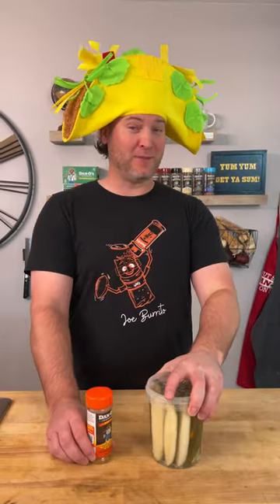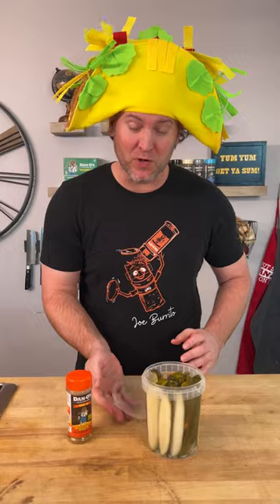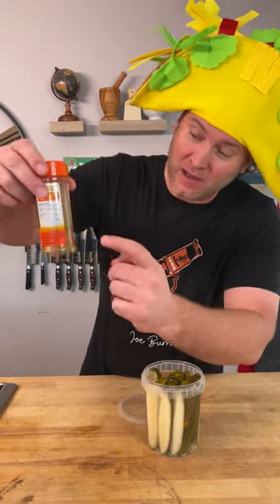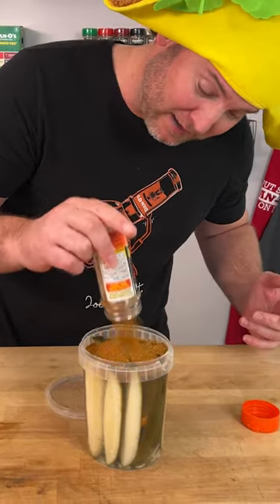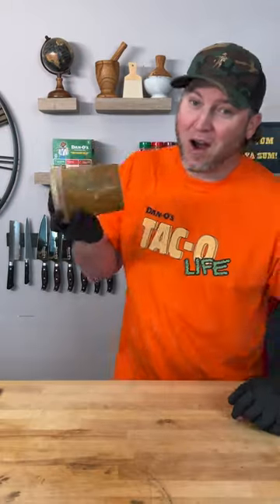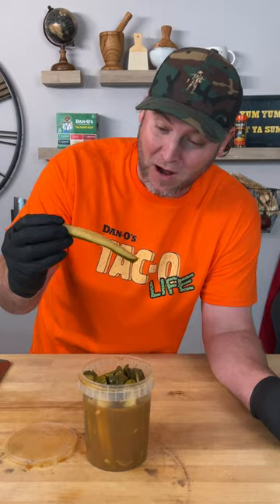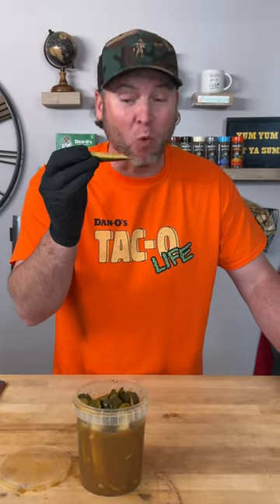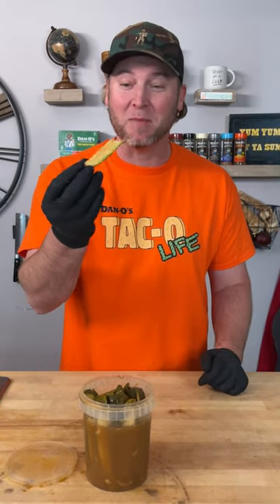Tac-O Pickle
What's the big dill about Tac-O?! 🤠🥒 Ya won't wanna miss out on adding a little more flavor to every crunch. Pucker up for a new twist to our orange top with Tac-O Pickles! 🌮🥒